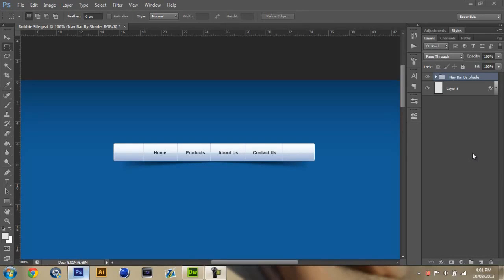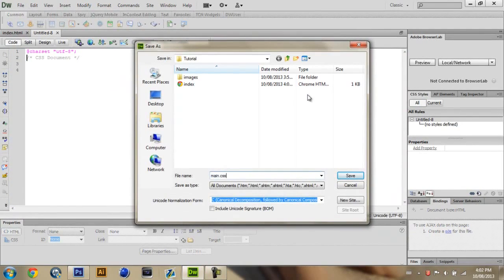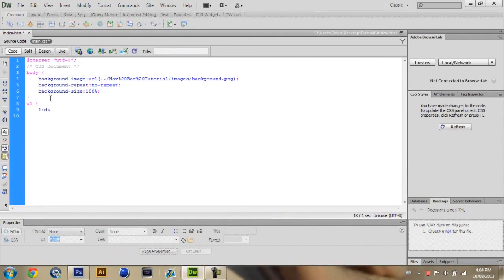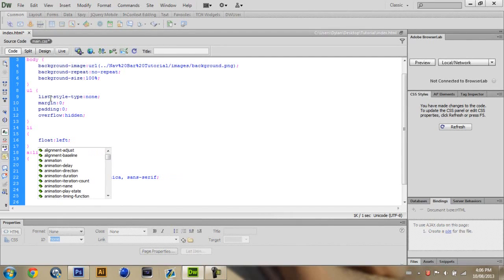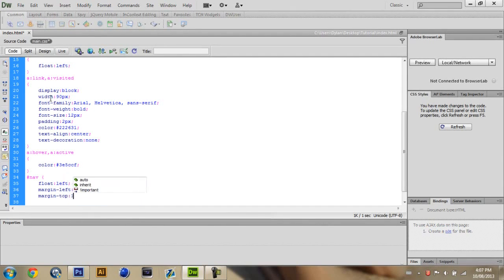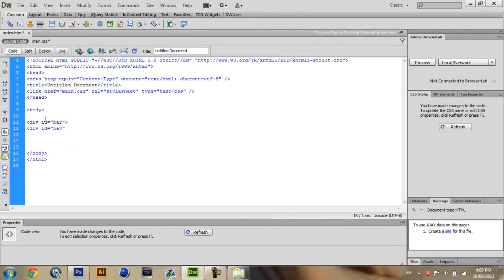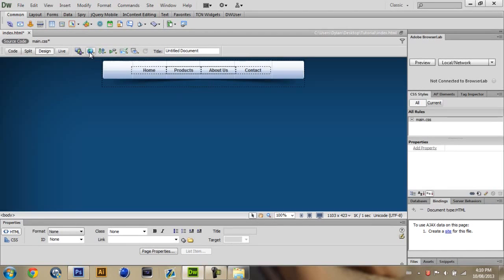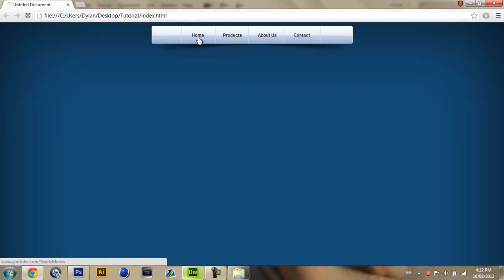Tutorial: Navigation Bars - eRa Shade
Hey guys, give it up for eRa Shade with a really nice tutorial on how to make and code a navigation bar! Leave him a like and a comment!
-Sunny